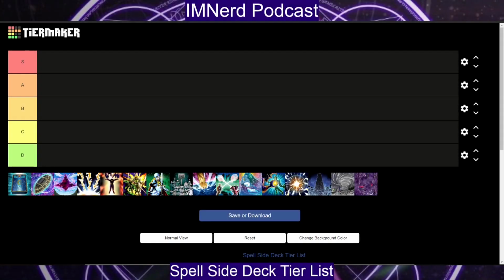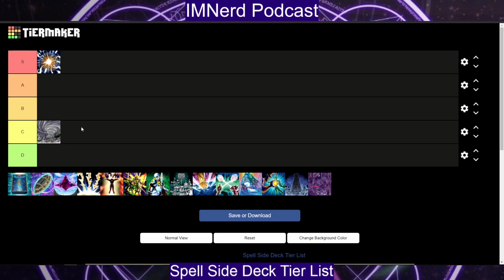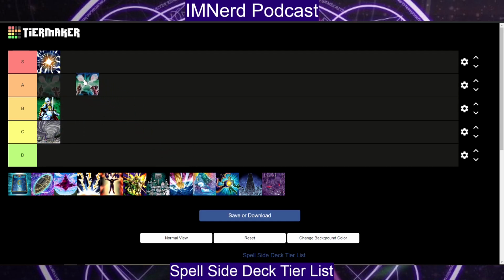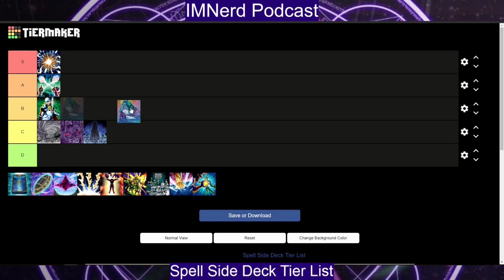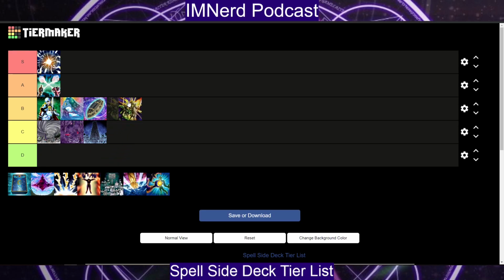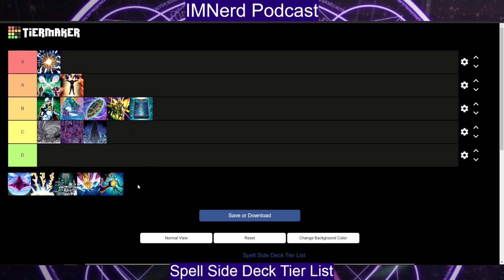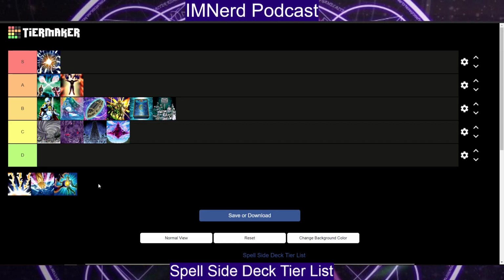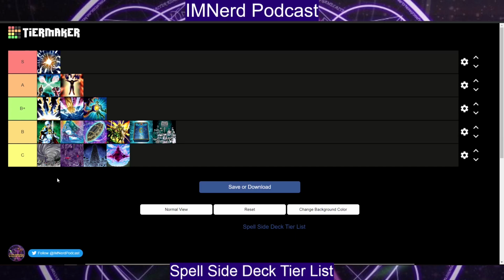Frazier Smith's Side Deck SPELLS Tier List - YGO Edison Format